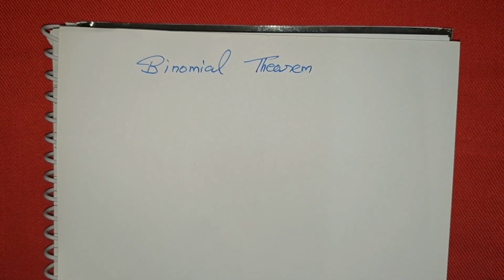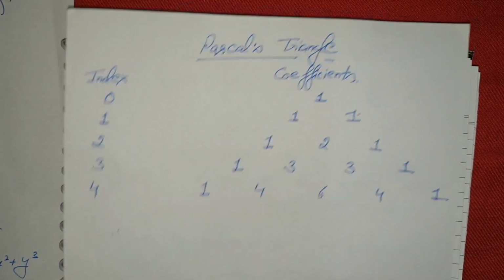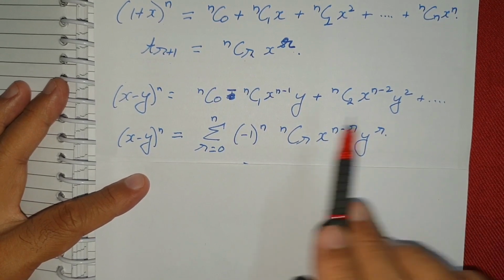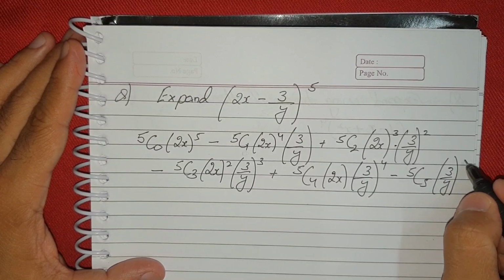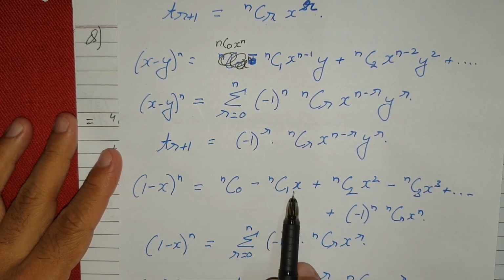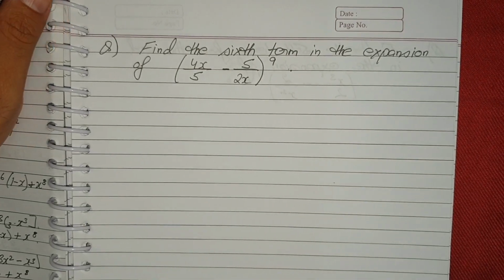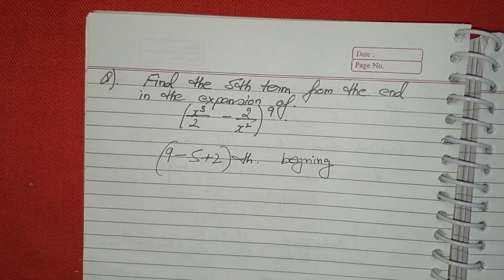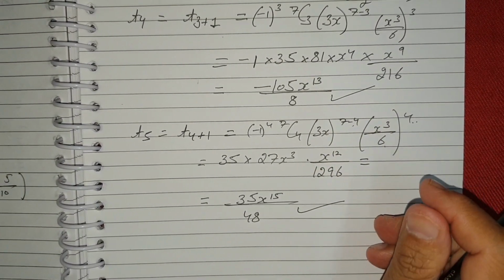Binomial Theorem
11th grade maths. watch the complete video and build strong foundation in Binomial Theorem. explained fully with lots of examples.